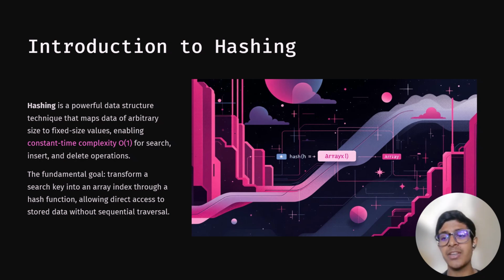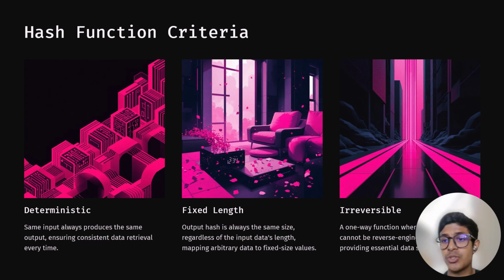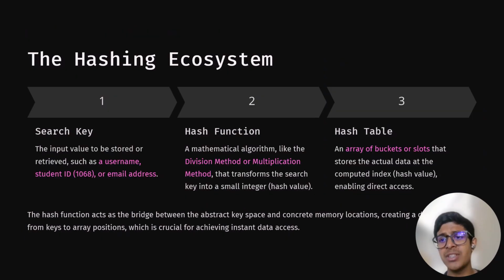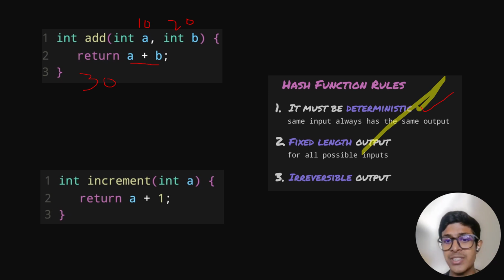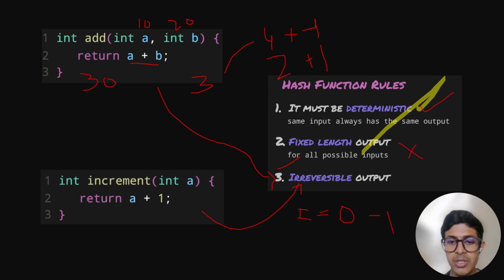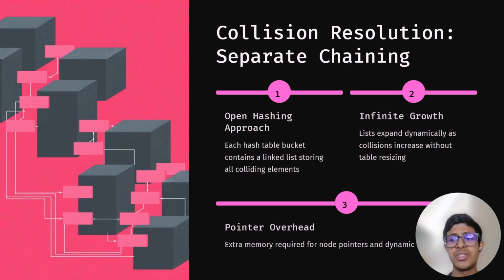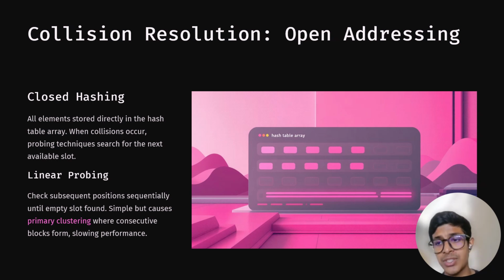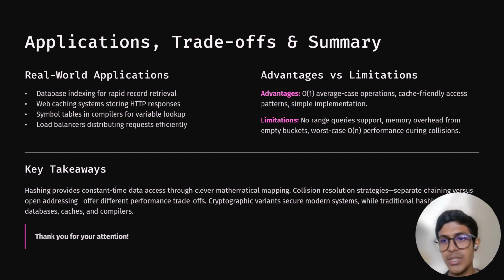Hashing in Data Structures | Swayam Biswas